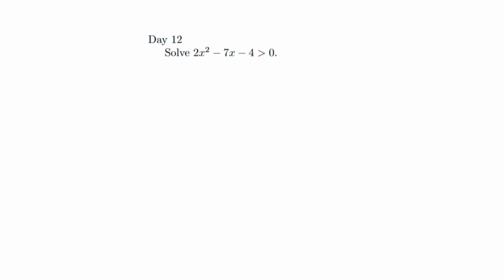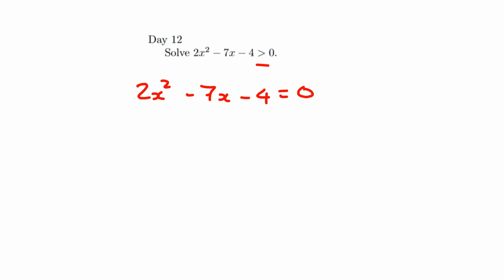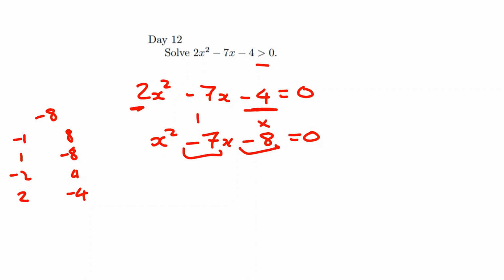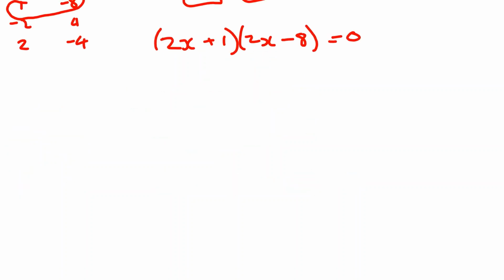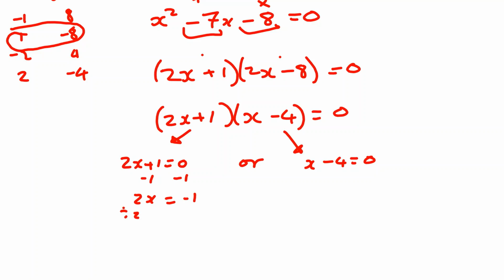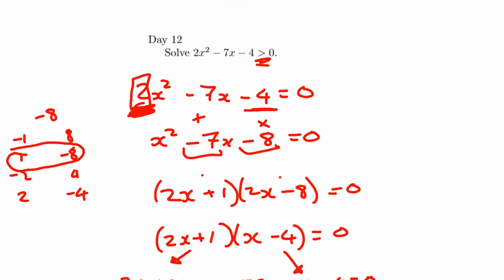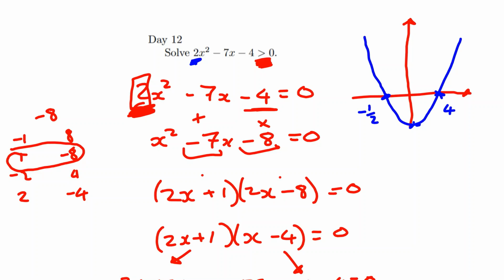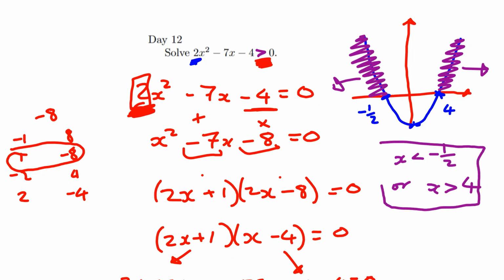2025 Further maths 30 day countdown - Day 13